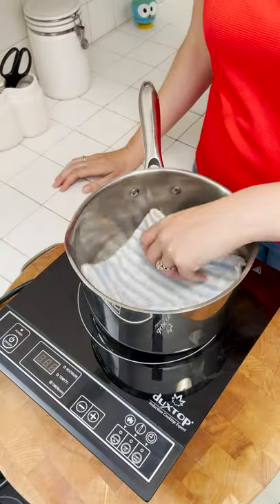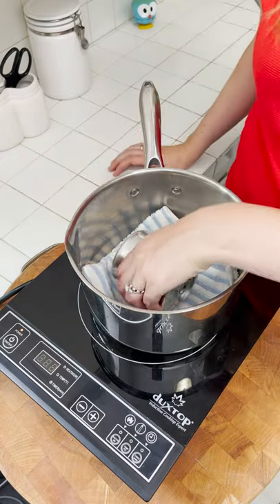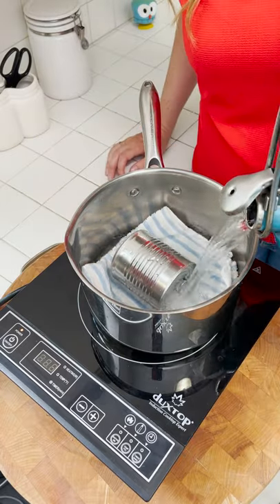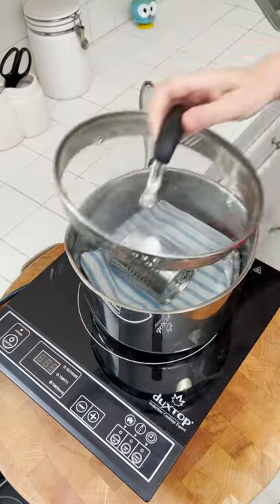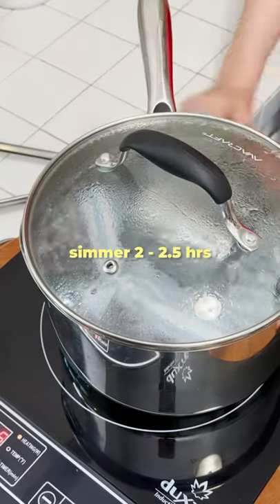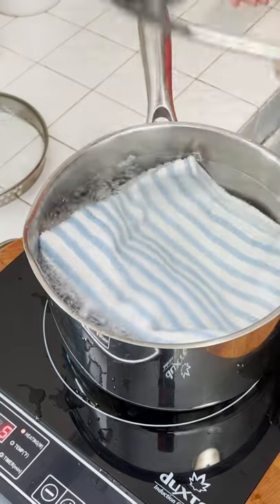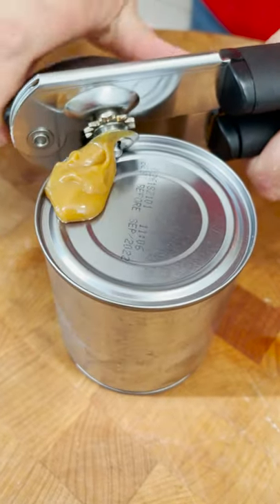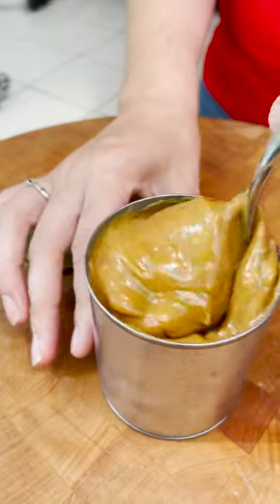Homemade Dulce De Leche: The Easiest Way!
If you want the absolute easiest way to make delicious caramelly Dulce De Leche at home, I have just the method!

Subscribe and download our NEW weekly baking podcast, Knead to Know, which features all the latest buzz on baking plus interviews with everyone you need to know in baking or wherever you listen to podcasts.